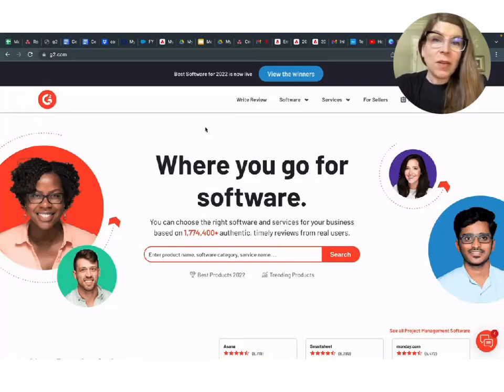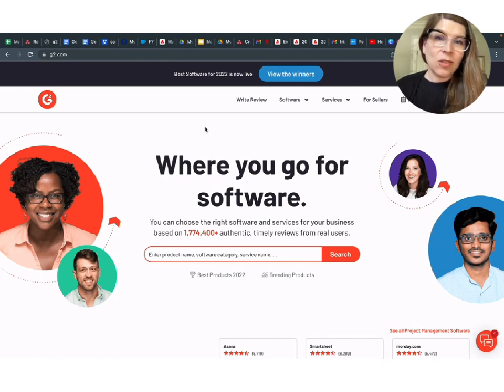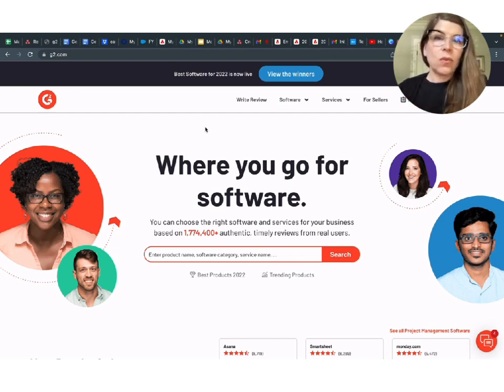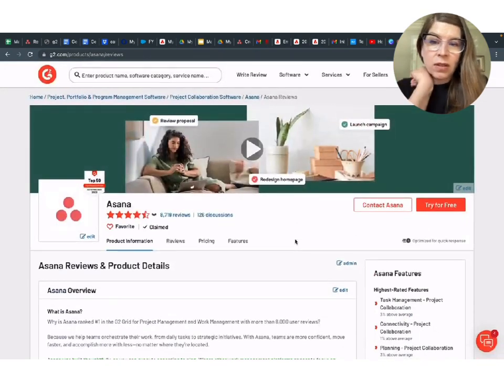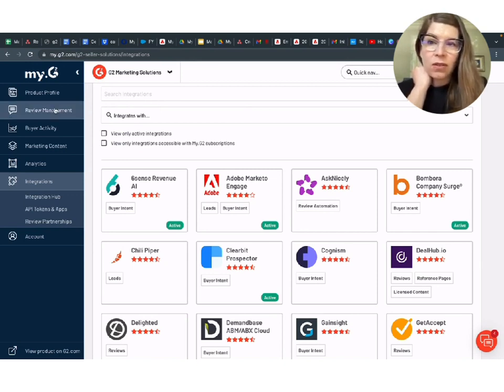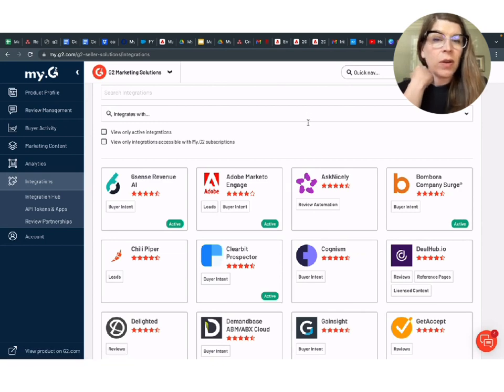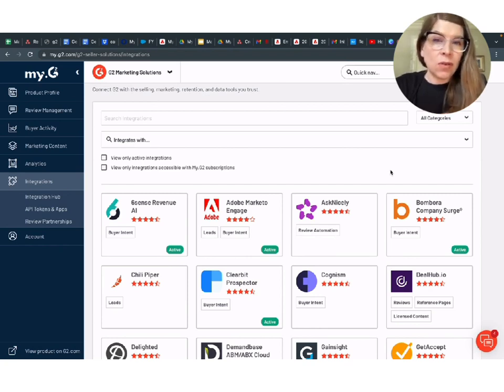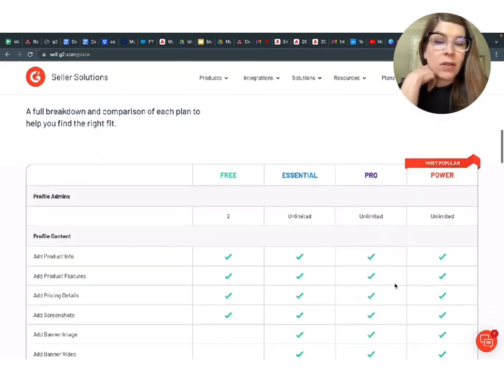How to Use G2 Buyer Intent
Robin shows demand gen marketers how to drive pipeline and revenue with intent data. If you're a tech marketer with numbers to hit, you'll learn how to power your campaigns, arm Sales and SDRs with a 3-month sprint, and reduce churn from existing customers. Marketo, HubSpot, Slack, LinkedIn Matched Audiences... these are just a few integrations you can start with, retargeting the companies that are researching your solution on G2.